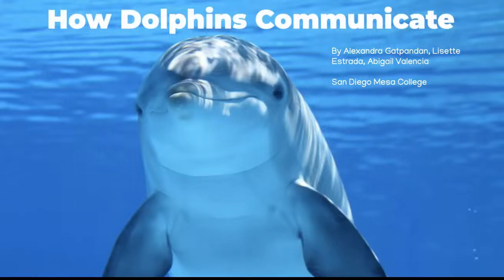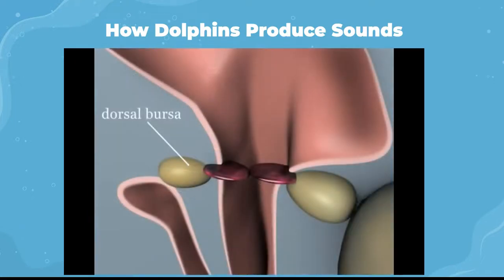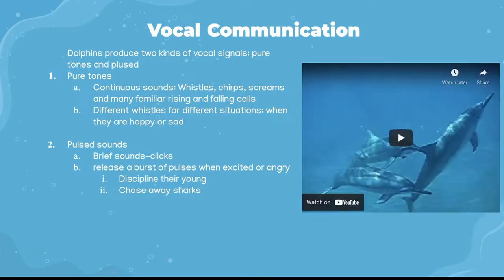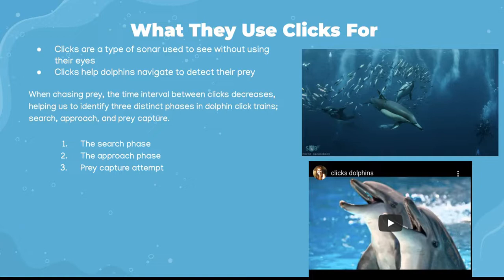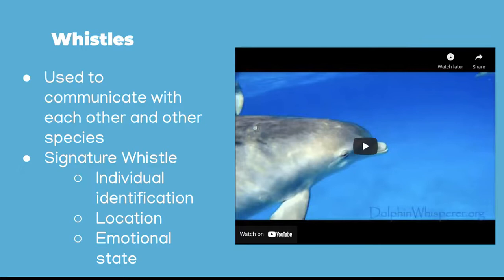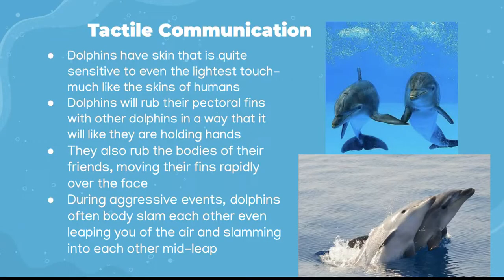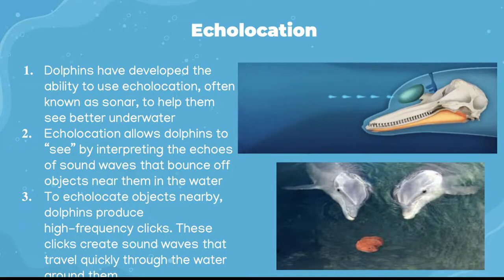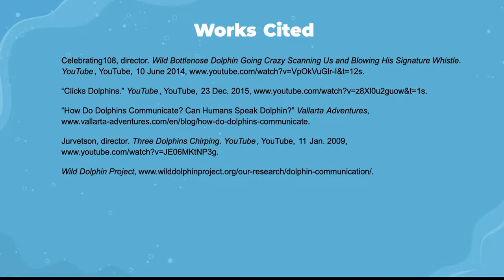How Dolphins Communicate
Did you ever wonder how these intelligent marine animals communicate? This presentation will explain it to you!